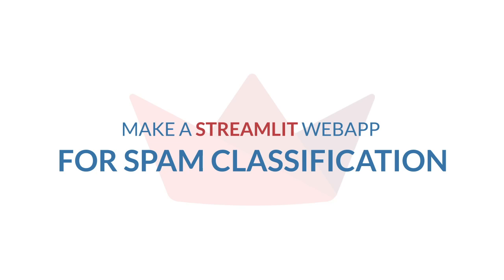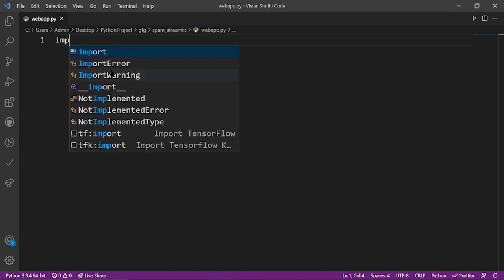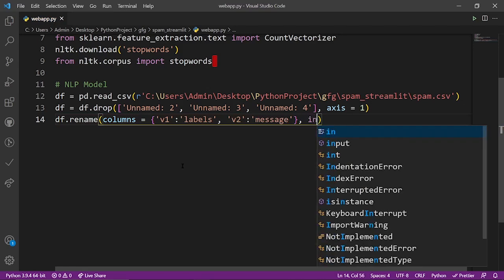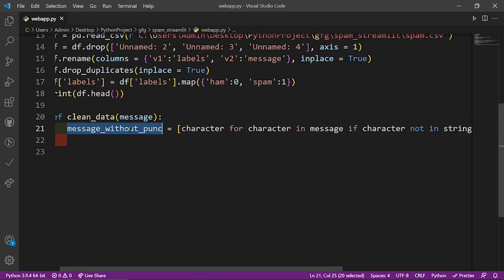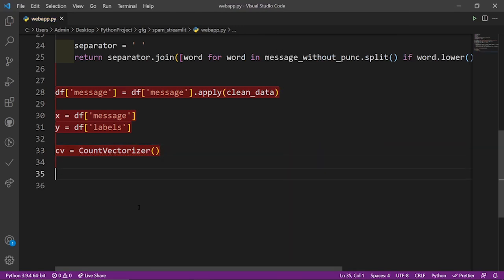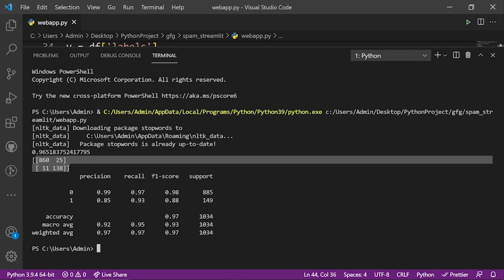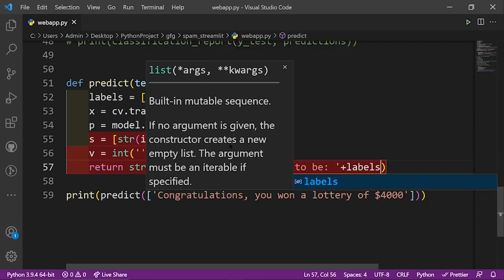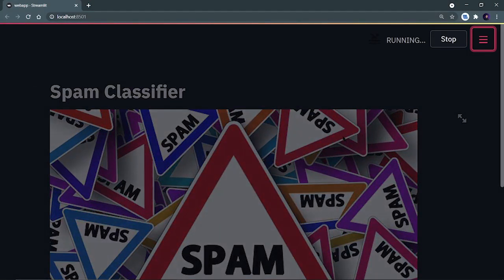Build Your First Data Science Web App Using Python | GeeksforGeeks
In this video, we're going to discuss how you can create an interactive Data Science Web Application using Python. Here we will use Streamlit, an open-source Python library, that makes it easy to build beautiful custom web apps for Machine Learning and Data Science. So, let's get started.

WISH TO CONTRIBUTE VIDEOS ON GEEKSFORGEEKS? Please submit this Google Form

This video is contributed by Akshit Madan.